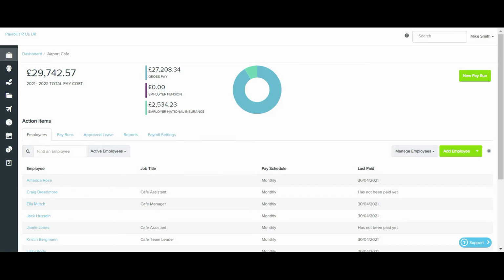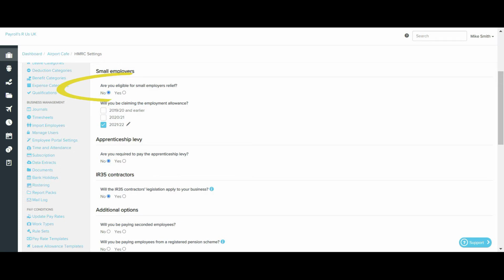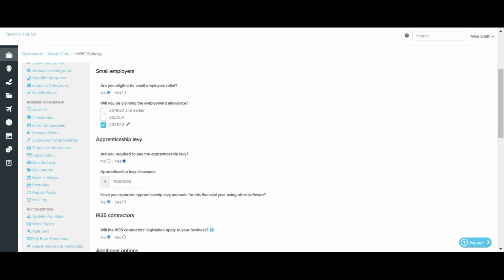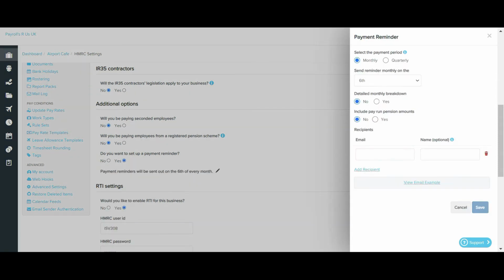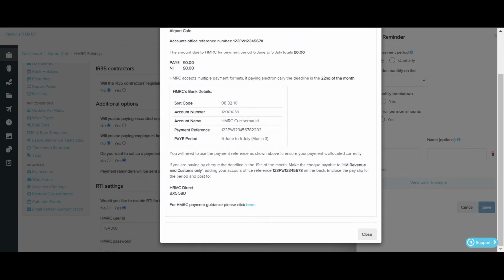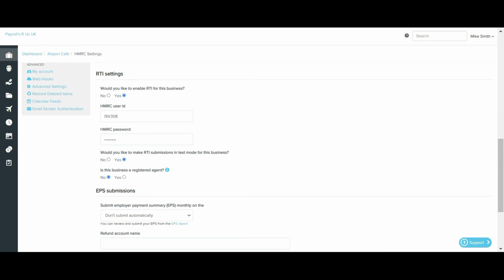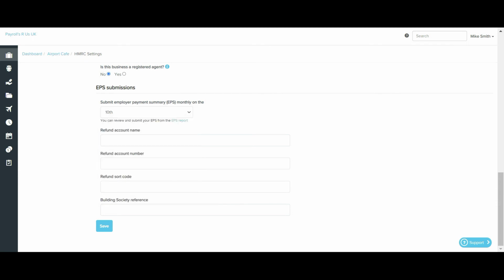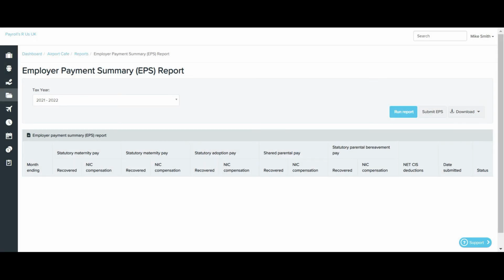HMRC Settings Support video - KeyPay UK